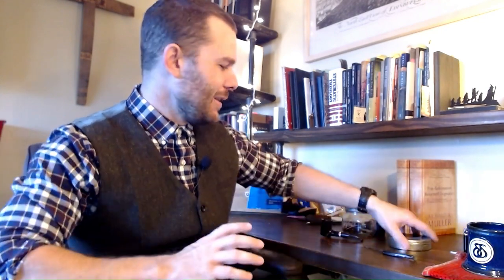Tobacco Review: Wessex Burley Slice